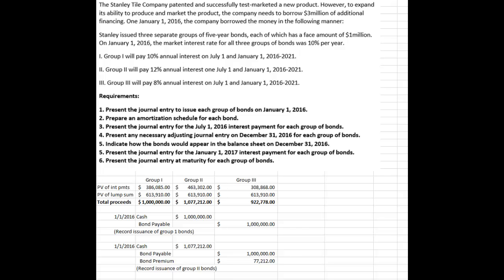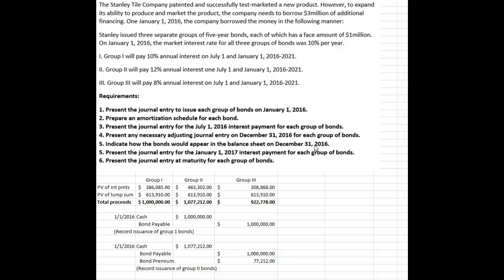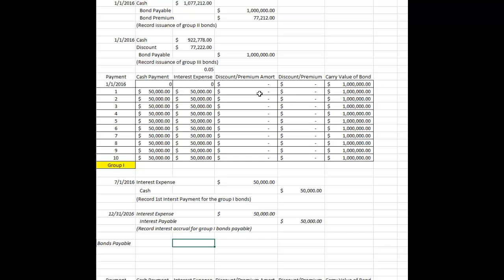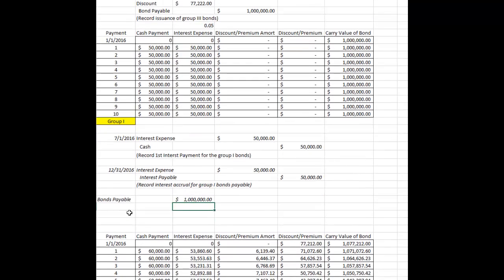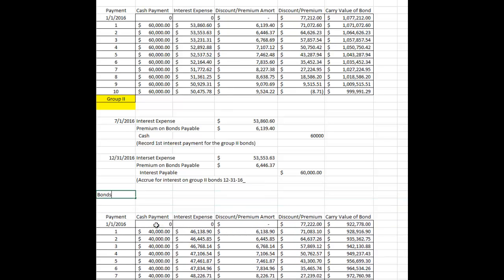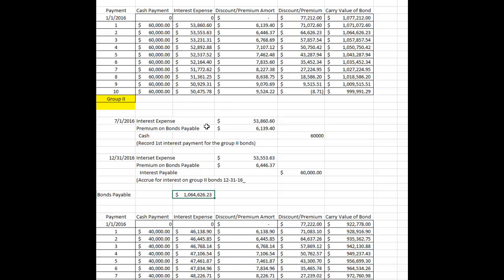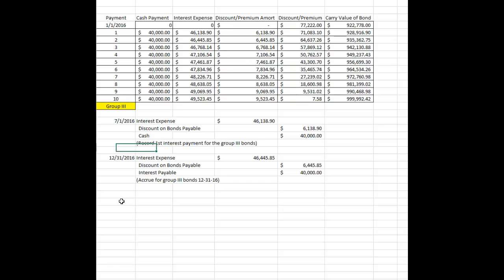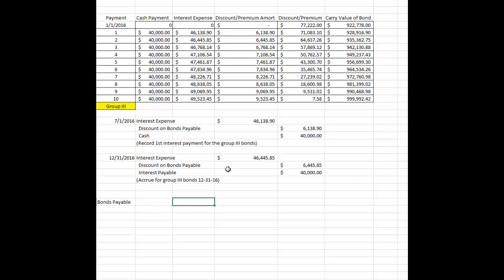Bond Problem Requirement 5